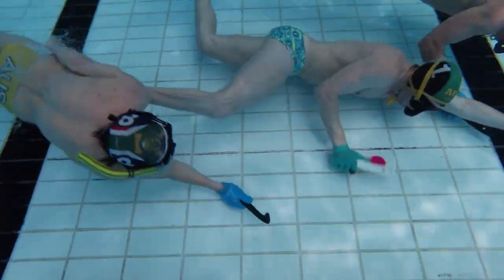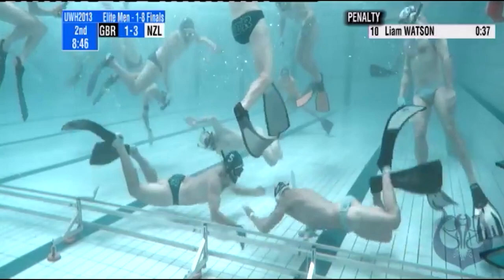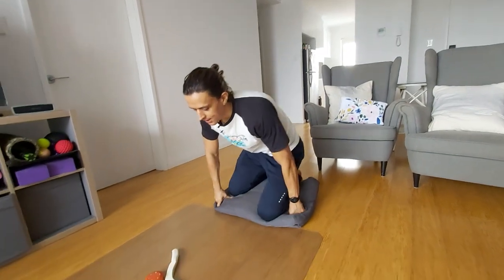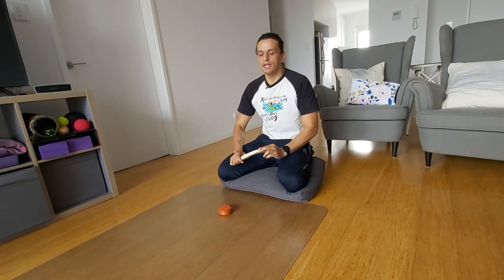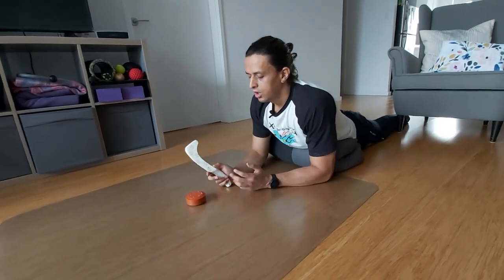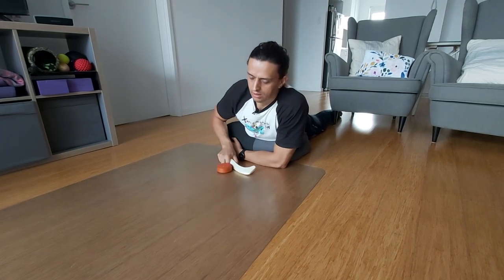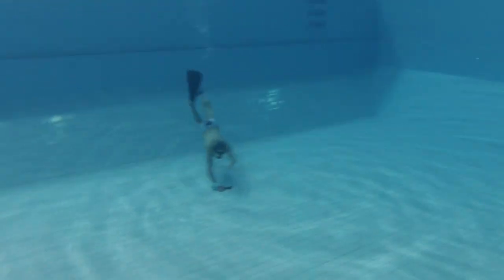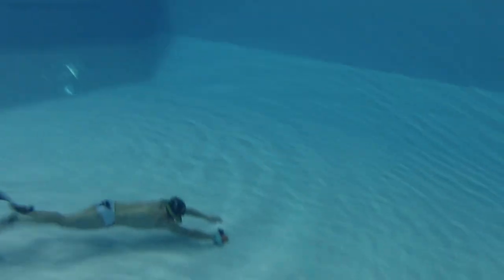Learn how to Push & Pull [Underwater Hockey Skills]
Here are some insights about the "Push & Pull", one of the main skills in Underwater Hockey.

You can join my remote coaching by filling out this form or just by messaging me